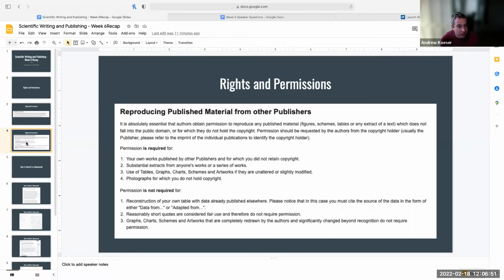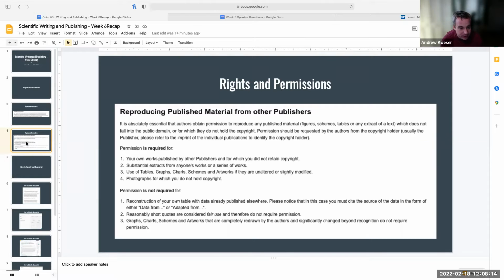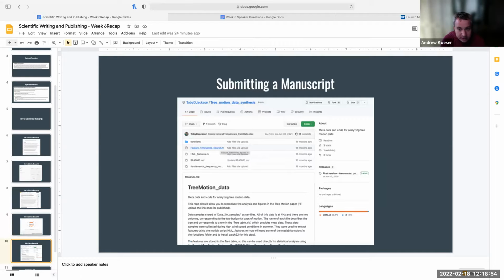Scientific Publishing Open Course - Class 6 (Richard Hauer)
Submitting your manuscript and author rights